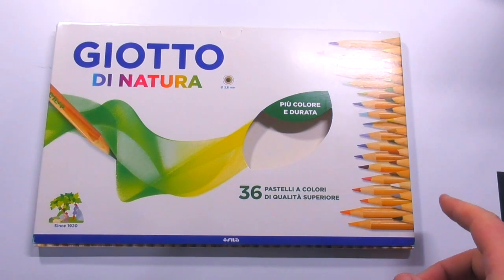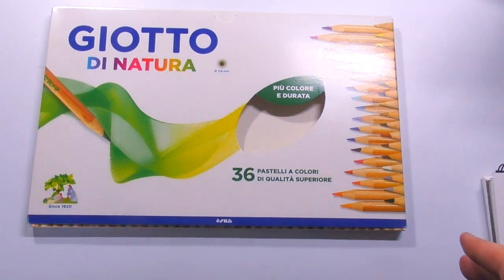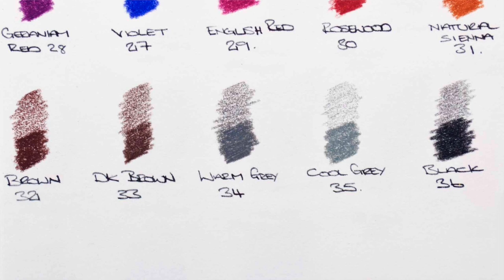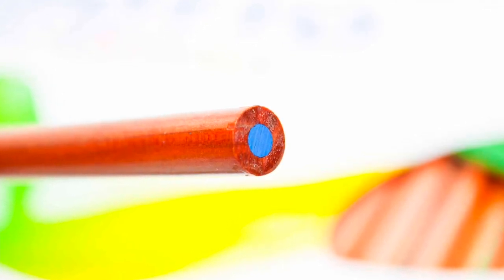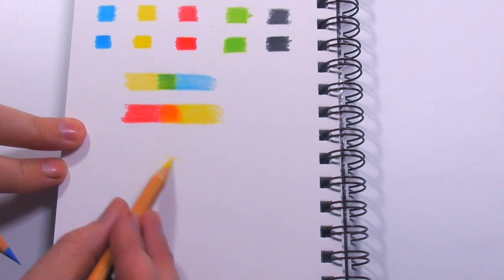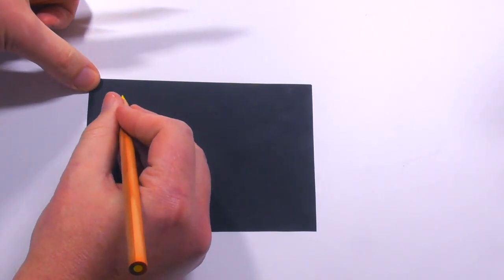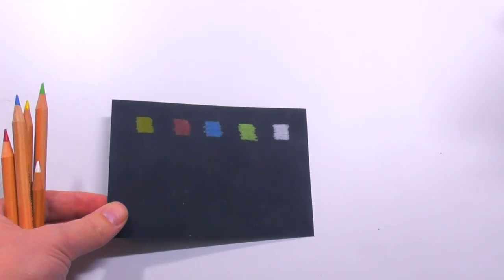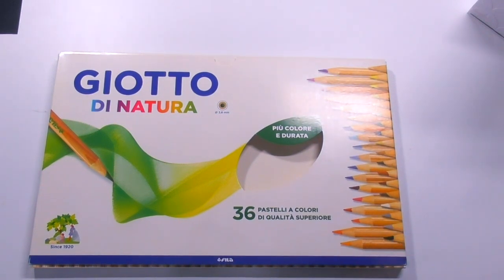Giotto Di Natura Review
Every now and then while I am watching some of the most amazing artists on YouTube I will see the artist use an art supply I either know nothing about or think that the people who watch my reviews would love to know about. That is exactly what happened for me to deliver this review to you all.

The artist is a fantastic Italian Artist called Davide Zezza Art, I reached out to him about the Giotto Di Natura Colored Pencils and after learning a bit more about them I purchased them for this review. I hope you enjoy the review.

I am so sorry for the colour quality on the video. I changed a few setting in Final Cut Pro and it looked sharp but once it has gone up on YouTube a purple hue has developed. Sorry guys.

Giotto Di Natura 12 Set

Giotto Di Natura 24 Set

Giotto Di Natura 36 Set

I would like to thank you for stopping by the channel and watching this video, if you have enjoyed the video we would love you to subscribe and join our wonderful community along with getting alerts as soon as videos are posted.

As well as The Art Gear Guide YouTube channel, we have a web site, dedicated to delivering hi quality images of the art products we review along with a detailed written account. simply follow the link and join the community.

As well as the above, you can find The Art Gear Guide on the following Social Media platforms.

I am not comfortable adding this to my site or YouTube channel. I receive many emails and messages asking me how people can help support The Art Gear Guide, mainly I think due to the fact that I purchase all of the supplies myself, except those sent directly from companies kind enough to do so. I have decided to add a donations button to my site, however, I feel the best way to add such a campaign is as follows, all donations made will be used to purchase art products for review, however, all products purchased using donated funds, after they have been reviewed, will be used as giveaways to subscribers of the YouTube Channel, the web site or any of the above social media platforms. I have set this channel and site up for my own enjoyment and not profitable gain. I feel with this support method, everyone wins but not in a financial.

My Own Personal Art

I would not exactly call myself an artist in the true sense of the word, however I absolutely love art as it has helped me immensely dealing with clinical depression due to my battle with constant chronic pain and disability.

Finally, thank you so much for all of your support, without all of you, this channel and The Art Gear Guide would simply not be the same.